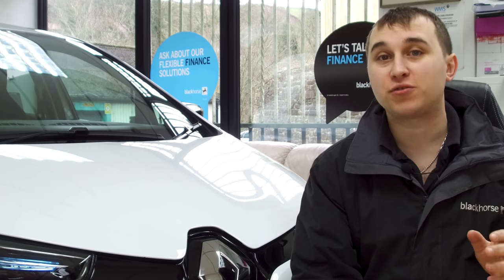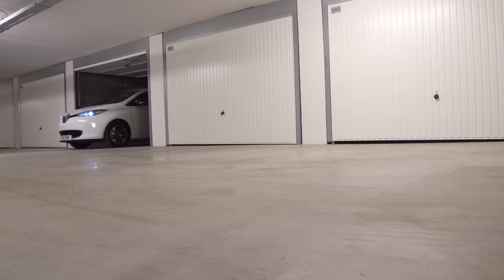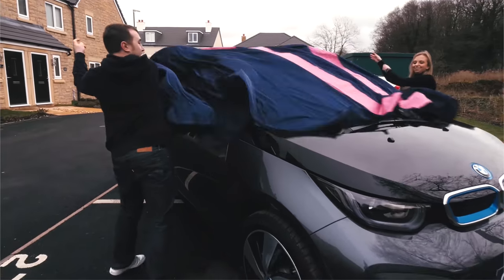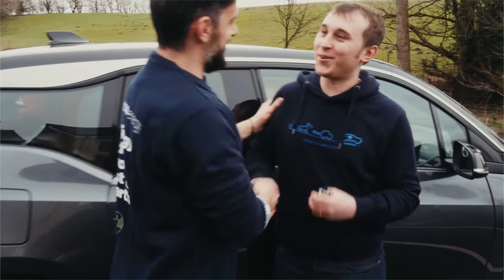Destroying A Electric Car Battery Charging to 100 Percent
Today we will be talking about how electric cars work, In this video we will be looking at how do electric car batteries work.  Does charging to 100% damage your battery?  What's the safest charge percentage to leave your car at? All these questions were answered also i look at how the BMS (battery management system) helps lock out the true battery SOC (state of charge) from you the user,  we also look at the percentages each manufacturer lock out.  I hope your enjoying this series of how does your electric car work!

Can You Destroy An Electric Car Battery Charging To 100!

Some small corrections the battery won't charge PAST 100 however holding a TRUE 100% charge for prolonged periods causes wear on the battery

💸 Thanks to Leo Clarke, Glenn Hodnett, Benedikt Klees, Ian Hamilton, Neil E Roberts, Victor Fitzpatrick and Neil Purssey for supporting the channel via patron!

TIMELINE
00:00 INTRO
00:44 What's BMS
01:44 Example For Video
02:39 Charging To 100% Damages
03:15 Going below 0%
04:22 Your Car Locks The Battery
04:53 Who Locks How Much
06:10 Charge Slows As Its FULL
06:39 Examples Of Lockouts
08:58 Going Past 0%
10:20 What If You Charge To 100%
10:25 Euan Corrects The VIDEO
11:34 Charging to True 100%
12:46 Phantom Drain
13:05 Storing Your EV For Long Periods
13:58 Summary End